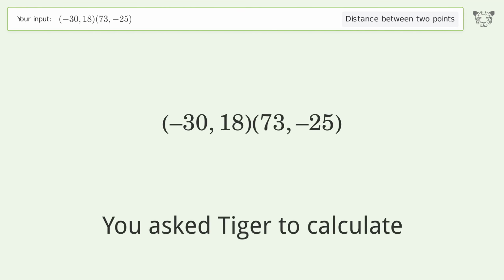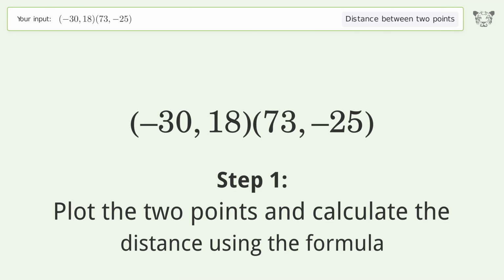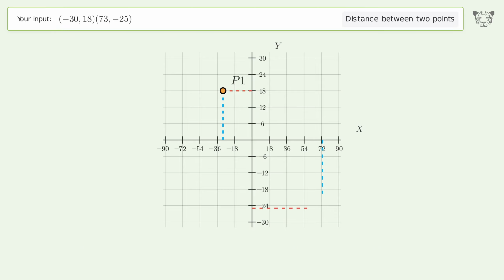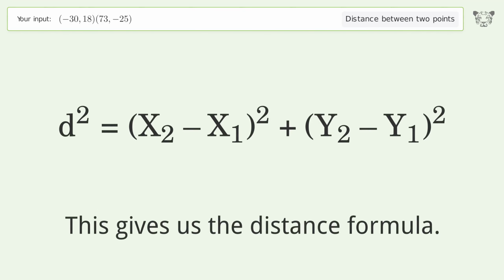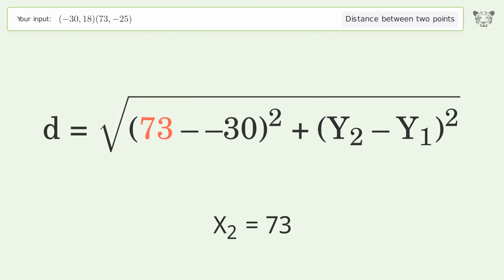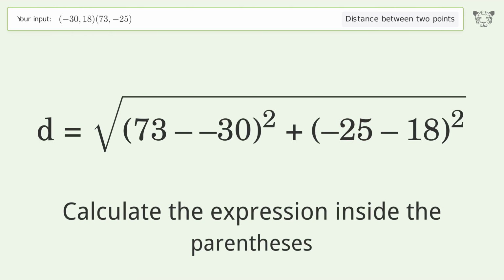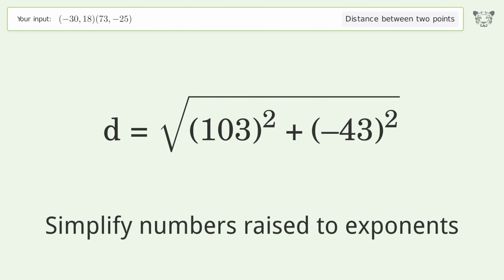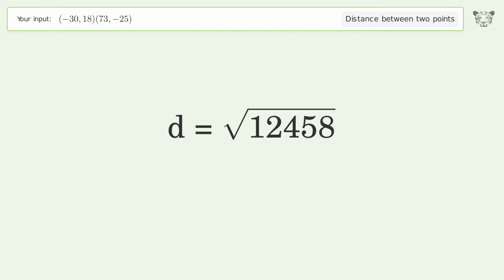Find the distance between two points p1 (-30,18) and p2 (73,-25): Step-by-Step Video Solution